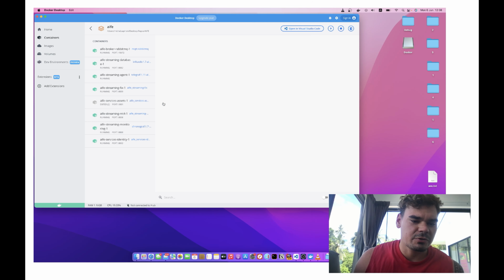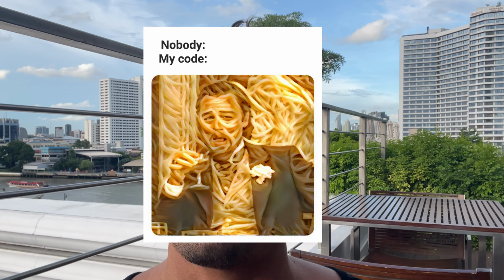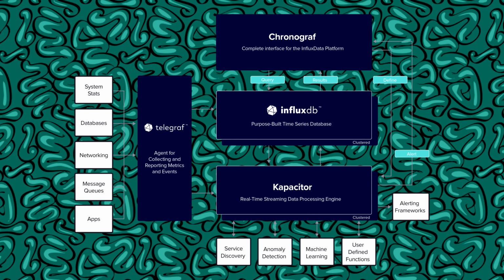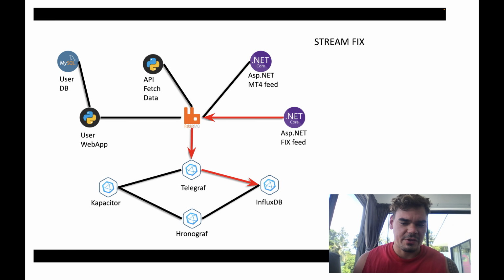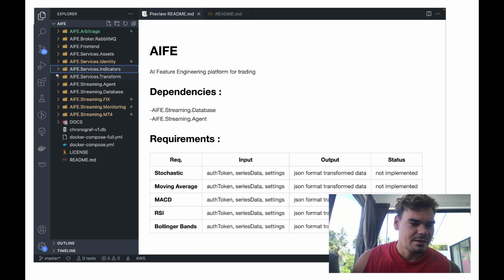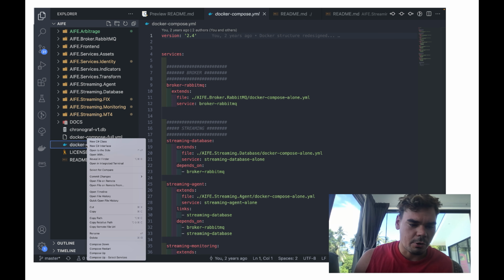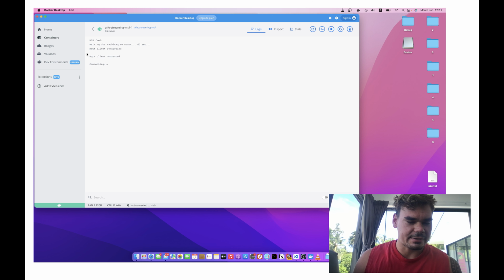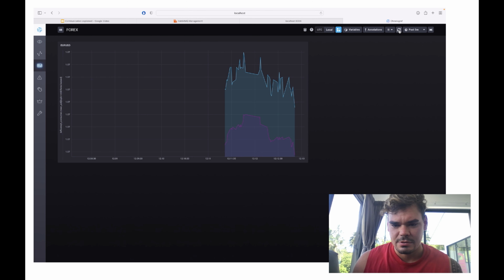Forex Latency Arbitrage software from scratch PART 5